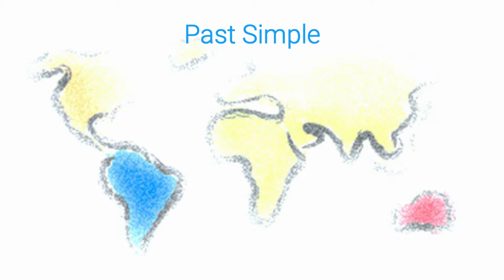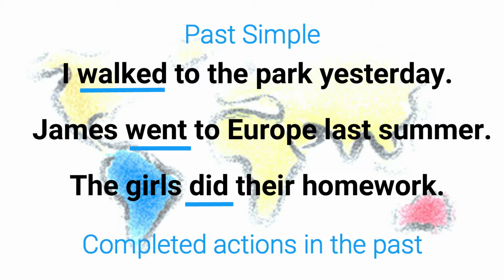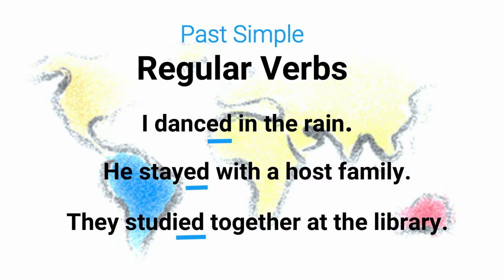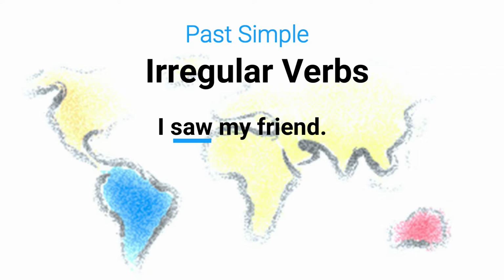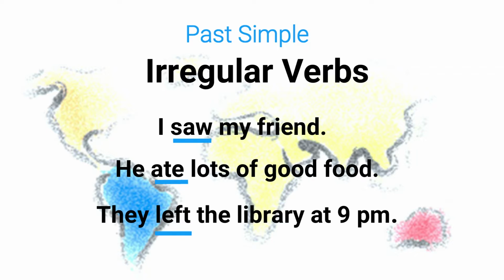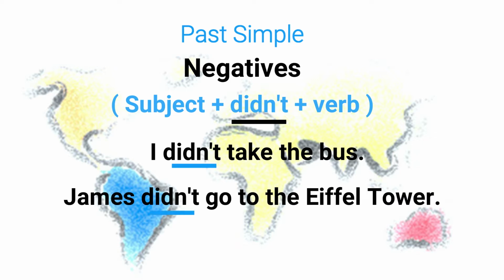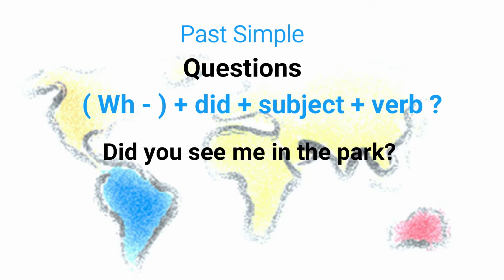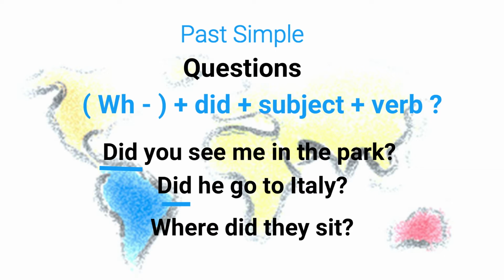ITA Costa Rica Grammar Presentations--Past Simple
Head TEFL trainer Melanie explains and gives examples of the Past Simple!

Want to know more about our 4-week TEFL training in Costa Rica?